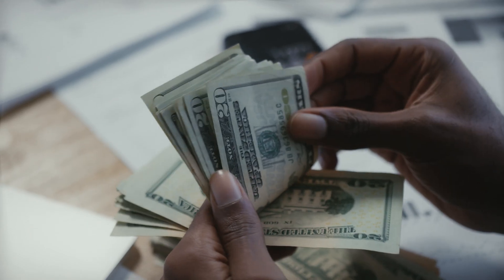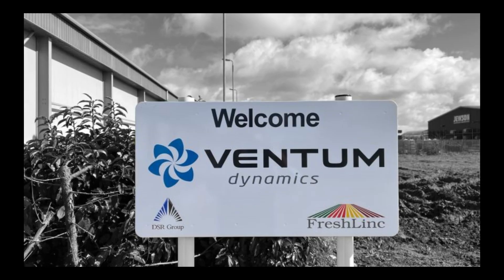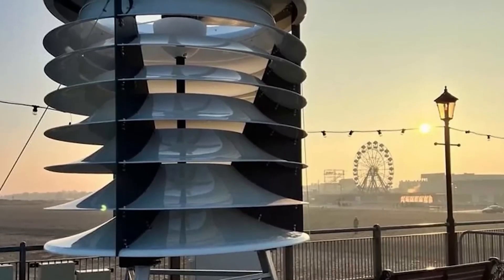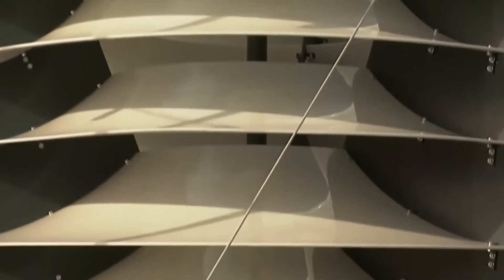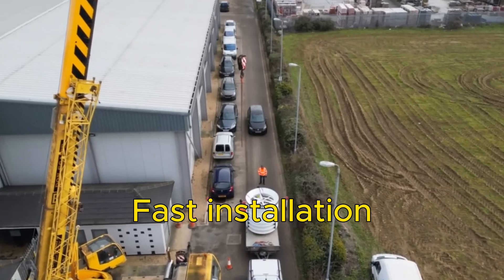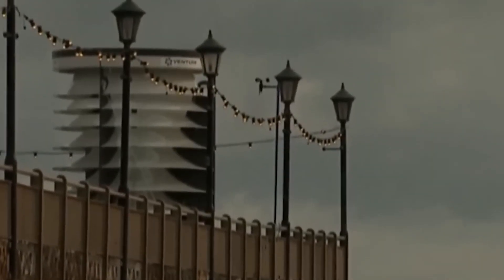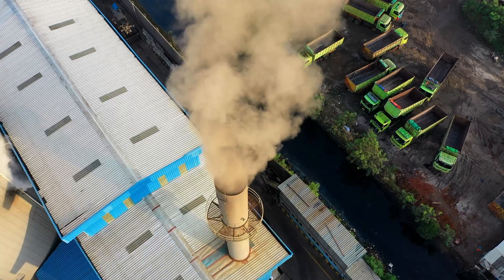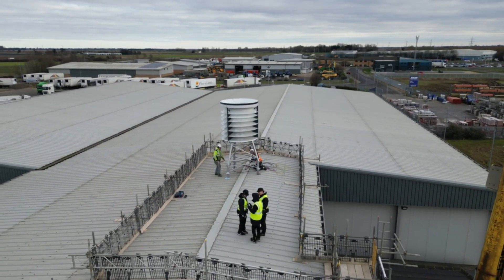Ventum Wind Turbine: The Future of Rooftop Wind Energy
Wind energy is one of the most abundant, cost-effective, and sustainable renewable energy sources. However, conventional wind turbines face many challenges, such as high installation costs, visual and noise impacts, maintenance issues, and dependence on wind direction and speed. To overcome these challenges, a Norwegian company called Ventum Dynamics has designed a breakthrough solution: the Ventum Wind Turbine.